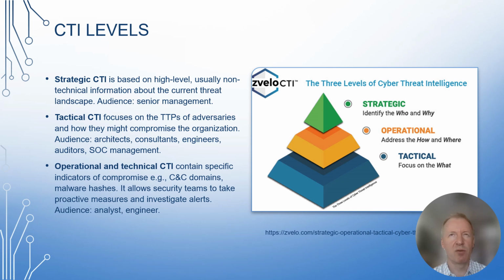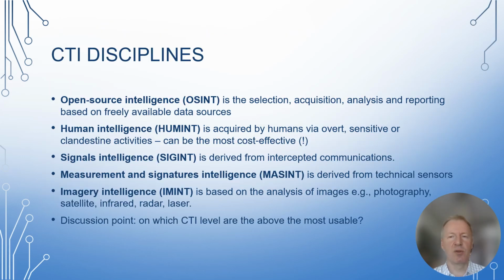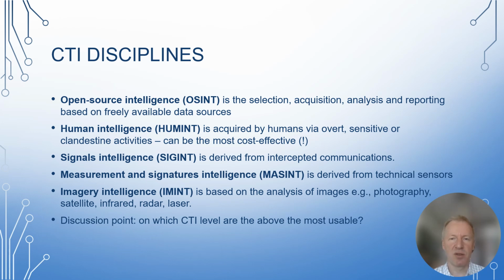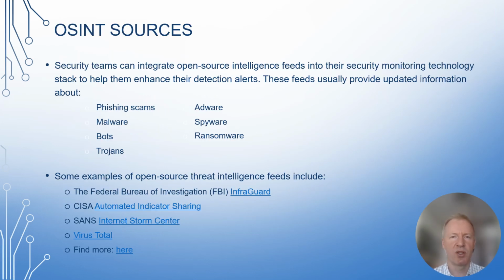10 REWIRE Threat Intel Course LM1 1 3 Common types of CTI